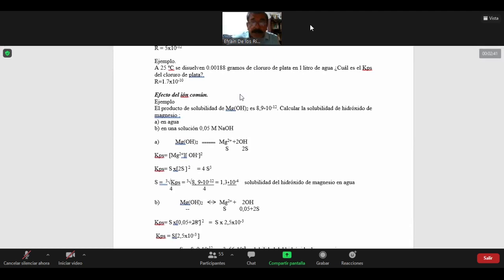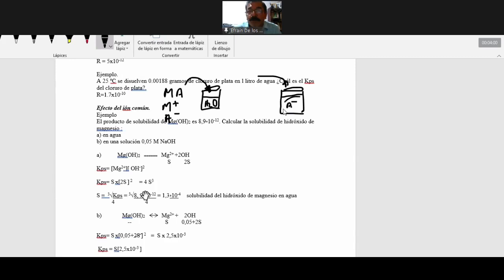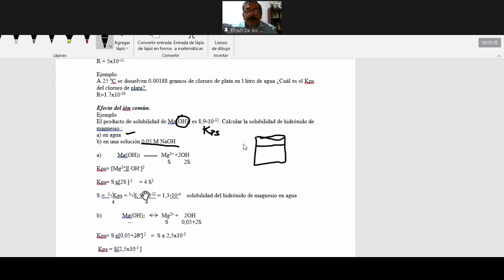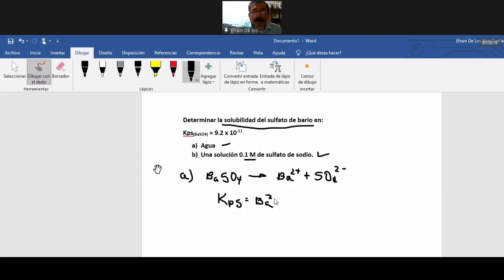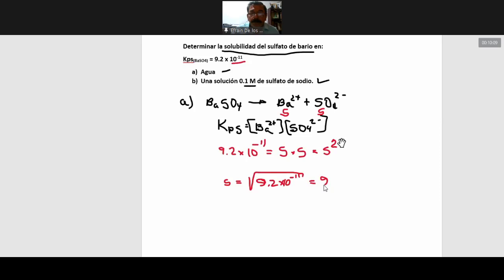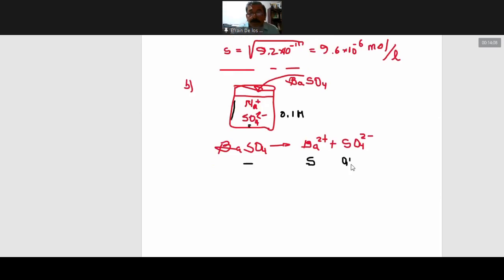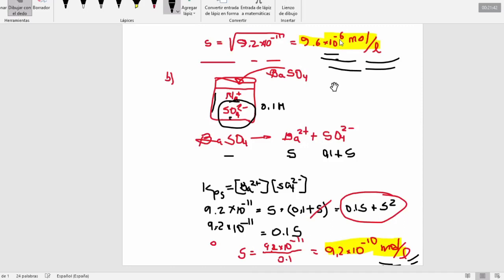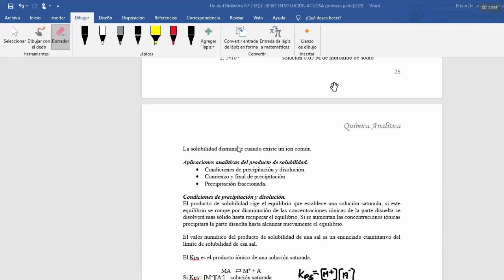7.1 Tema: Aplicaciones analíticas del Kps QMC106 Q1 parte(1) 2021-01-20